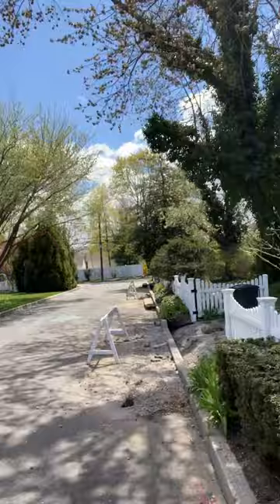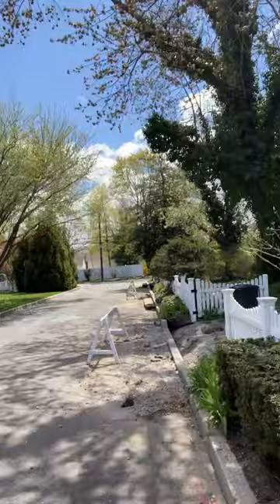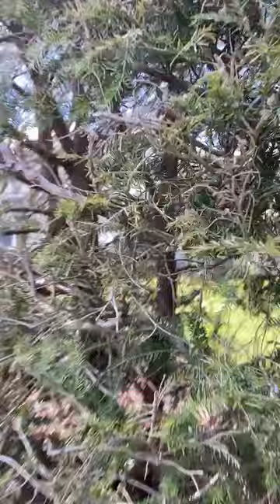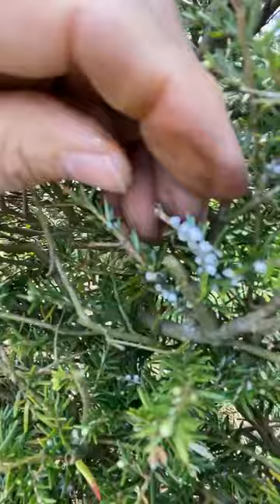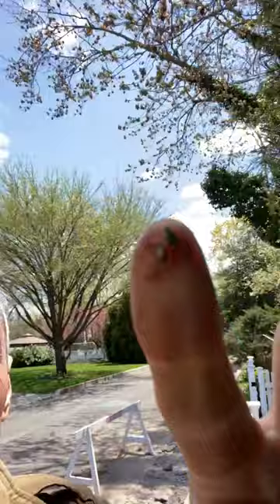Field Report - Hemlock Woolly Adelgid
Joel discusses and identifies a common pest of a common Long Island ornamental plant.